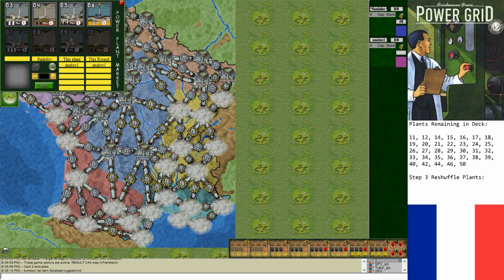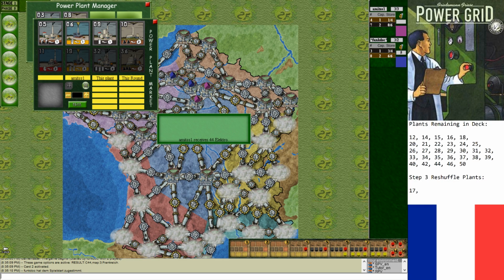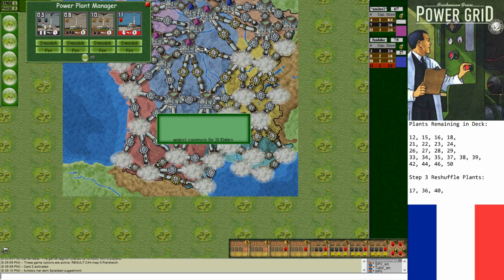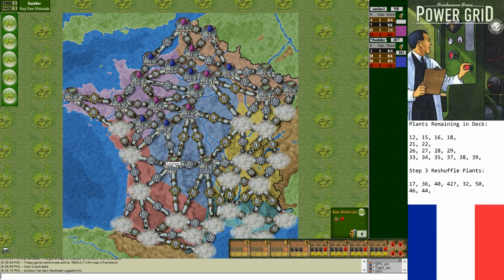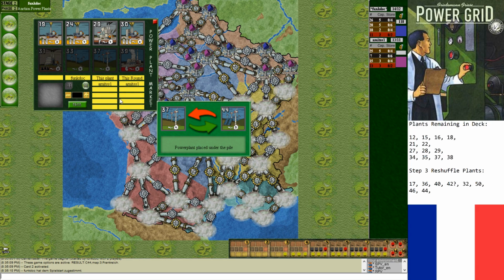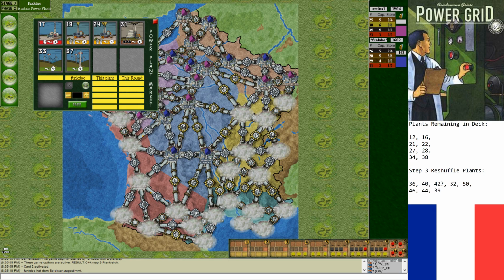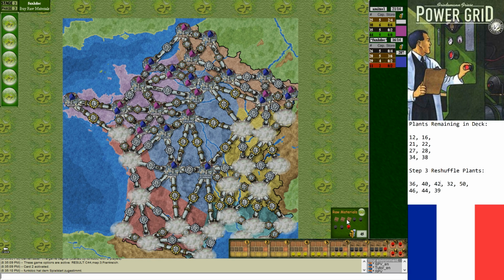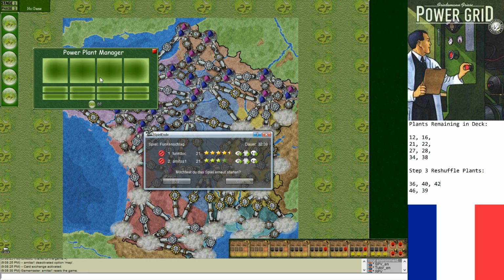Power Grid - BSW 2-Player Game (France Blue-Purple-Brown, funkdoc vs. amitss1)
Wanted to get some more France 2P on here!  The 11 plant is a monster here, especially with 13 gone, and it went cheap given how bad the early plant market was in this game.

This game also shows the pitfalls of an early Plant 07 in 2P.  It may seem more efficient than 05 when your opponent already has 08, but you're singlehandedly making oil more expensive each turn even if your opponent doesn't burn any!  And i made sure to run the measly 03 on a few turns just to hurt the 07.

Probably overpaid for the 20 with 25 showing in the futures market, but got *very* lucky with the 14 drop after my opponent bought 23.  Also should've gone much harder for 30 since i forgot how bad the remaining plants for Step 3 were.  30 also would've allowed me to take one of the nice efficient 5-capacity plants instead of having to hope for a 7 at the end.  And 30 made a lot of money since you were going to get 3 turns out of it with cheap trash; in retrospect i should've paid $60-70 for it!

Luck goes my way for once, though, and it took me building Plant 19 out of the game to make it happen.  Also a friendly opponent who opted not to buy a coal plant and lock me out of resources - need to remember that you barely profit at all from running the 20 that late in the game, so just hold onto the coal!

If you'd like to learn more about Power Grid, please check my blog for strategy articles on each power plant as well as a guide to 2-player games: